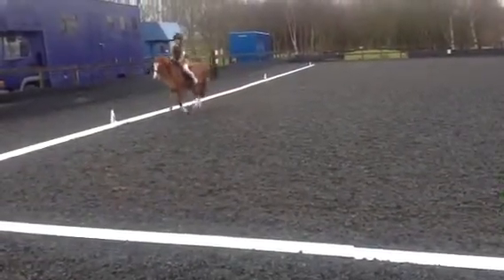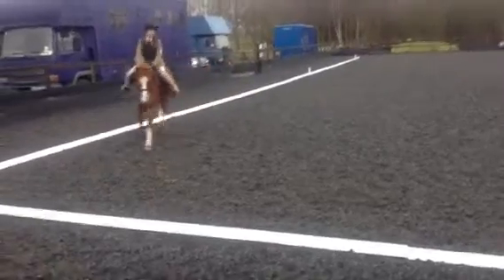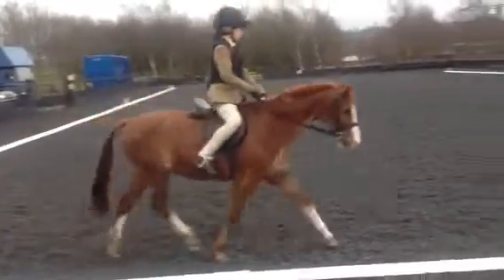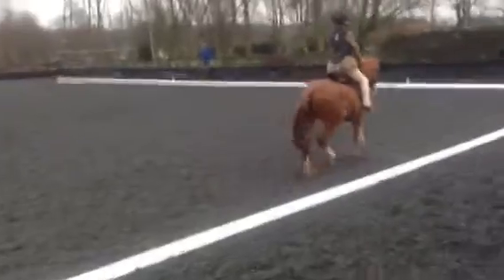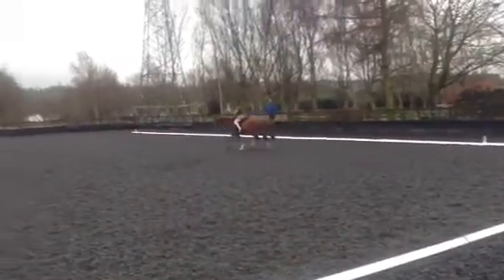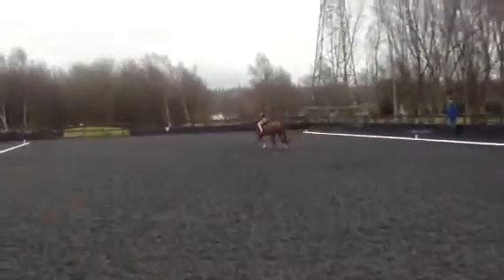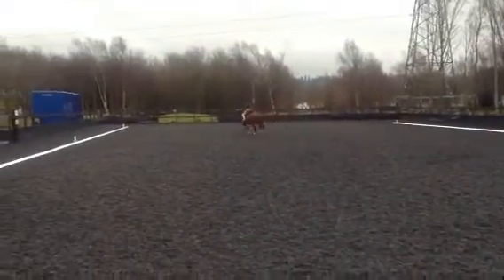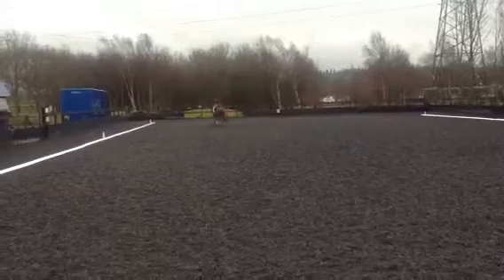Emily Oakden and Bobby intro b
Inchcoonans